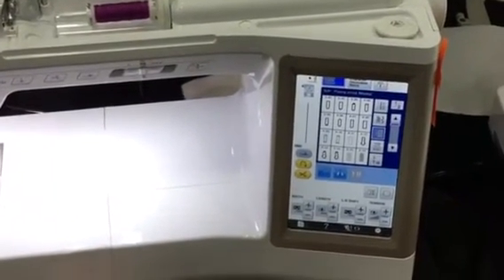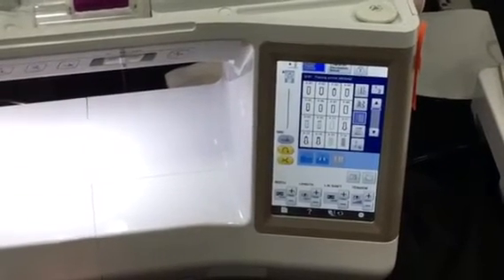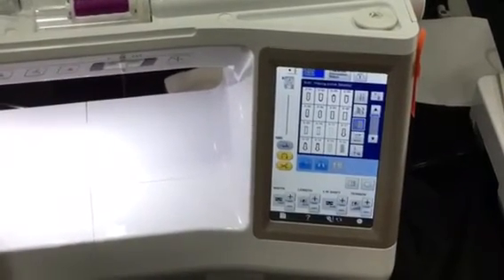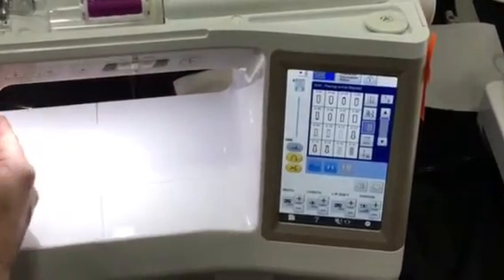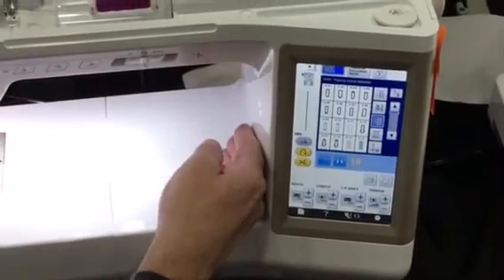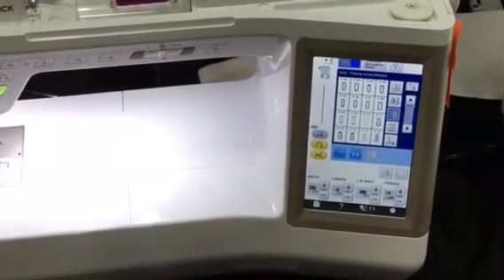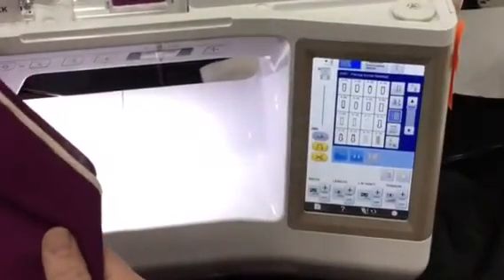Aria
Wa last day